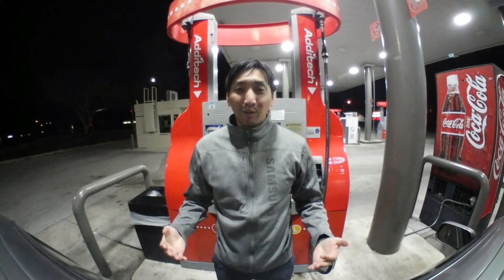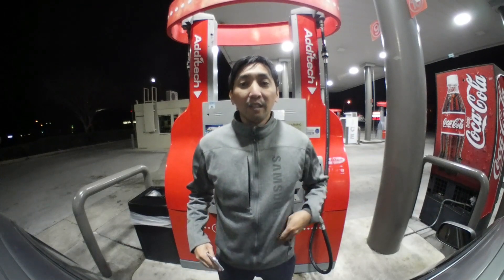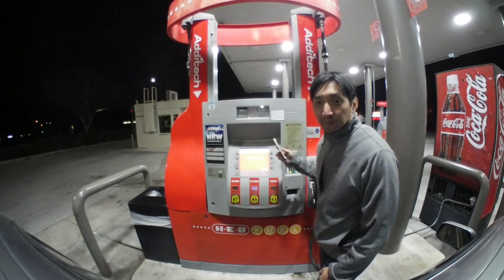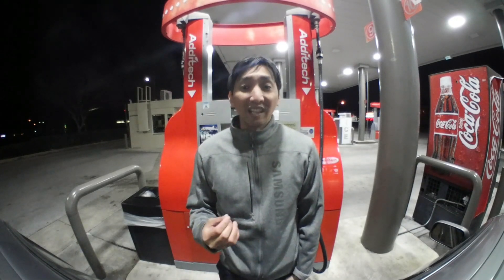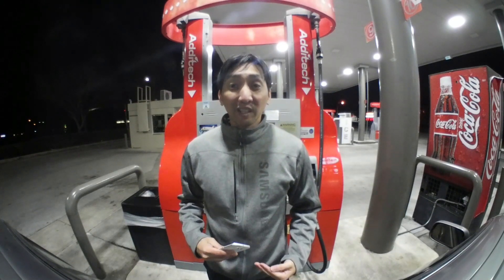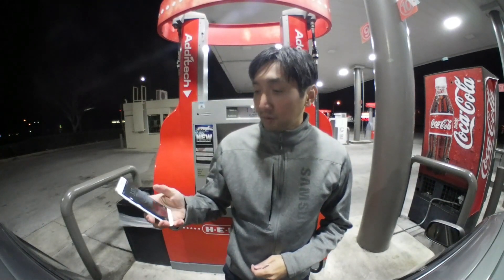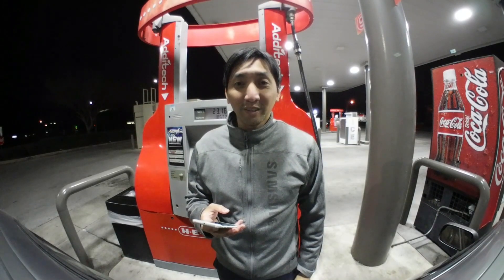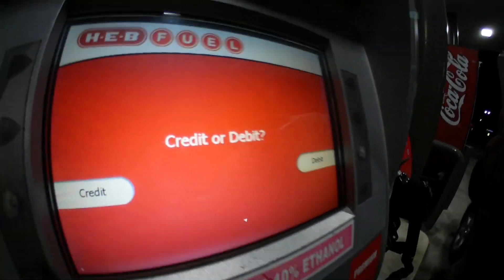Tutorial: How to use Samsung Pay at a gas station pump.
1/5/18
This is a quick training video covering:
* the basic benefits of the Samsung Pay service
* a quick rundown of how it works
* the technology that makes it secure
* why Samsung Pay does not work at a gas station pump
* and a "work-around" demonstration of how to make this service work at a gas station pump.

I will try to respond to them as quickly as possible.

And thanks again for the support!!!

* This is the first part of a three part video series tutorial on how to go completely wallet-less with the Samsung Pay app.